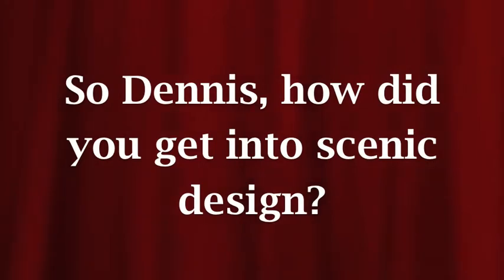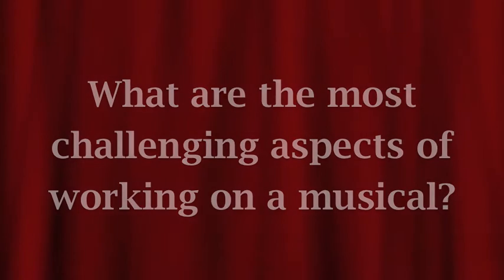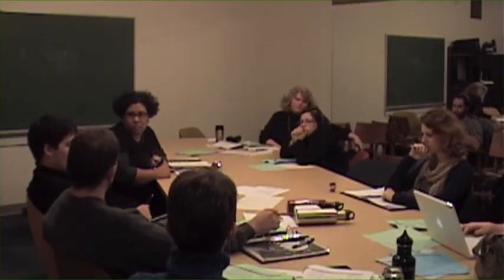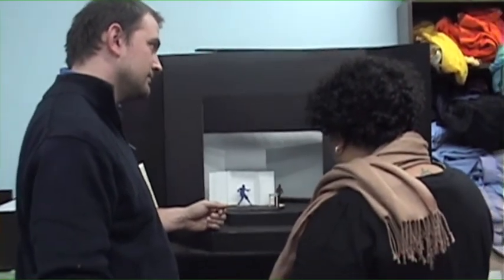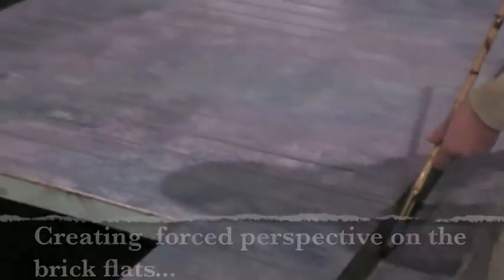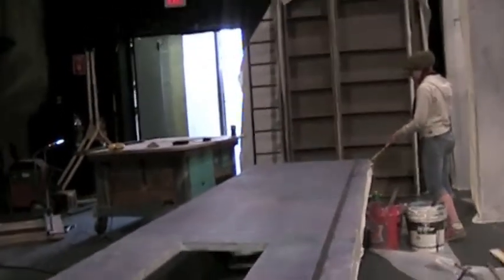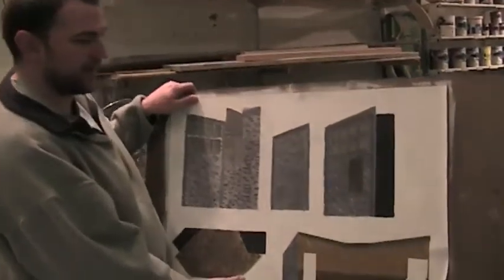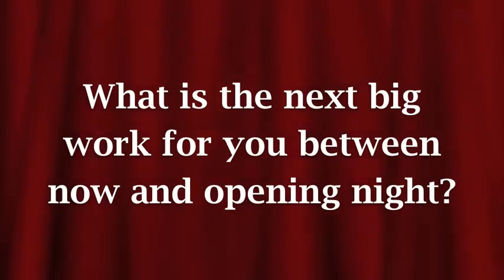Journey to Opening Night - Part 6 - Building the Little Shop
Join us for a discussion with LITTLE SHOP scenic designer Dennis Berfield and learn about the challenges of creating a set for a musical.